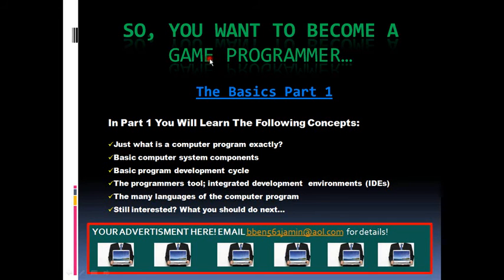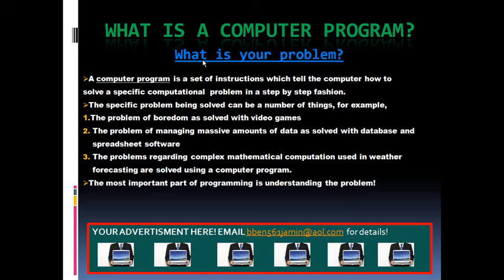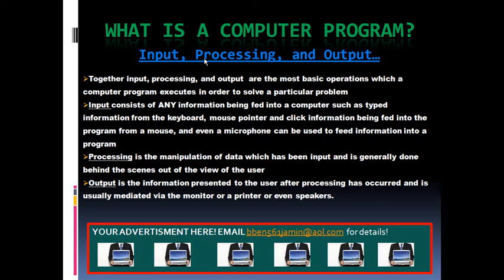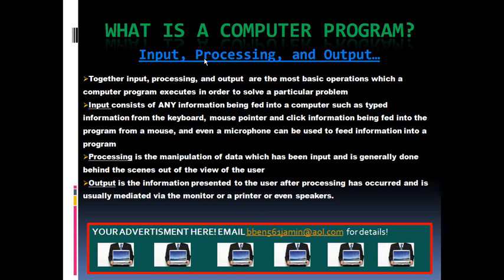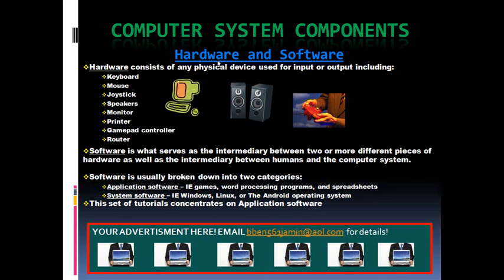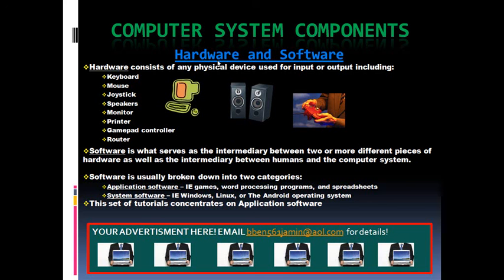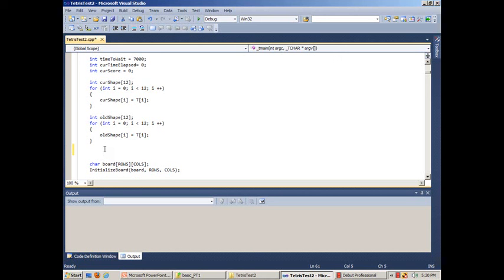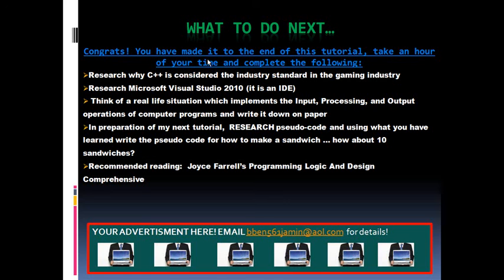Game Programming Tutorial, The Basics Part 1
Part 1 in a series providing an introduction to computer programming.  This tutorial is designed to give you a basic understanding of computer systems.  We cover input, output, and processing.  We present information on IDEs or integrated development environments, Microsoft Visual Studio 2010, and the basics of computer hardware and software.